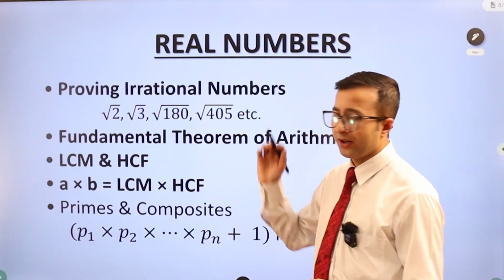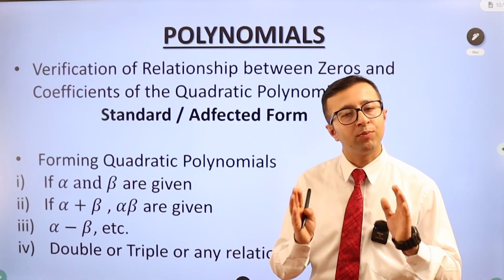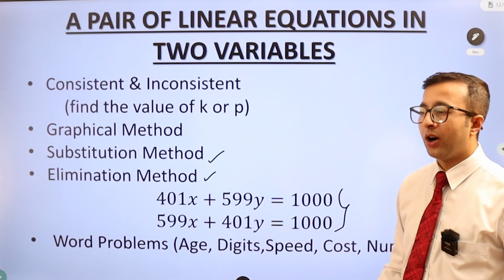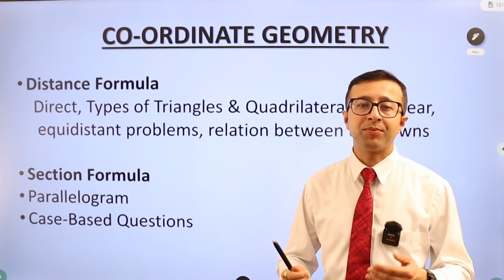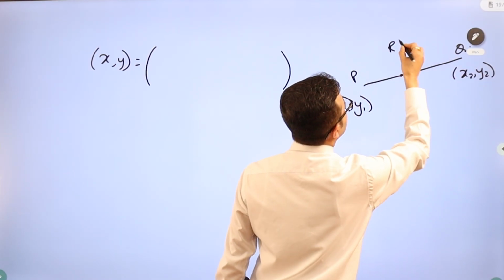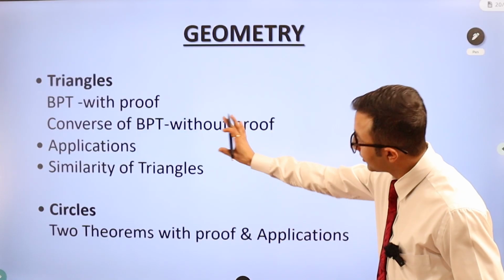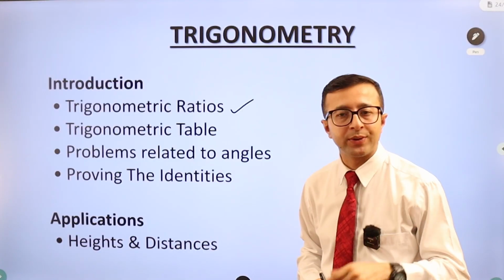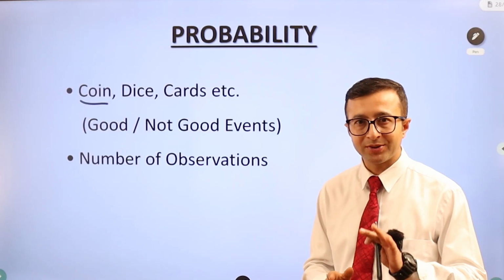LAST-MINUTE REVISION | CBSE Class 10 Mathematics 2026 | 🔥 All Chapters | 80/80 Strategy@VivekCSharma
Preparing for the CBSE Class 10 Mathematics Board Exam 2026 and short on time?
This video is your ultimate LAST-MINUTE REVISION GUIDE to score 80 out of 80 with confidence 💯✨
In this session, every chapter and unit of Class 10 Mathematucs is covered with:
✔️ Most Expected & Repeated Board Questions
✔️ Chapter-wise Important Concepts
✔️ Easy & Smart Methods to save time in exams
✔️ Step-by-Step Solutions for complete clarity
✔️ Tricky Corners & Common Mistakes students make
✔️ Conceptual Shortcuts approved for board answers

Designed specially for last-day / last-week revision
Focus on high-weightage questions from ALL chapters
Clear explanation of how to write answers in board exams
Revision tips & exam strategies to avoid silly mistakes
Perfect for average students aiming for top scores
📚 Chapters Covered Include:
Real Numbers, Polynomials, Pair of Linear Equationsin two variables,Quadratic Equations, Arithmetic Progressions, Triangles, Coordinate Geometry, Trigonometry, Circles,  Areas Related to Circles, Surface Areas & Volumes, Statistics, and Probability.
🎯 If you want:
Maximum marks with minimum stress
A complete Maths revision in one video
👉 This video is exactly what you need before the CBSE 2026 Maths Exam.
💬 Comment if you want chapter-wise revision videos
Best of luck for your CBSE Board Exams 2026 – Aim Full Marks! 🌟📈